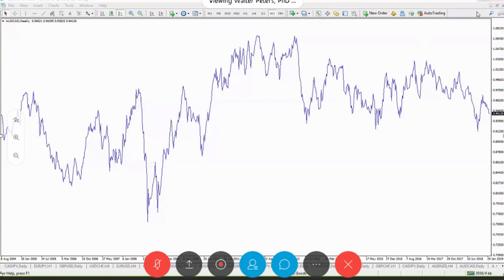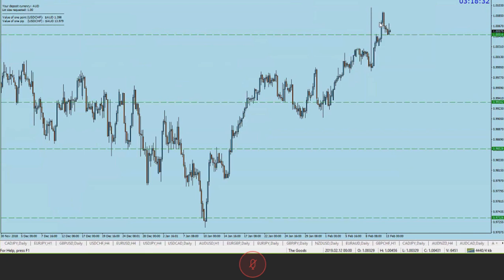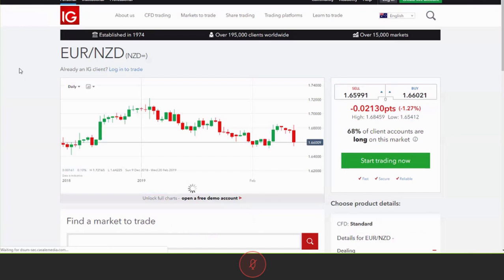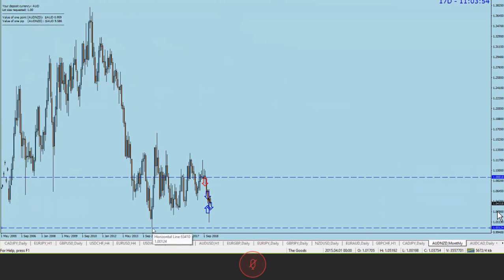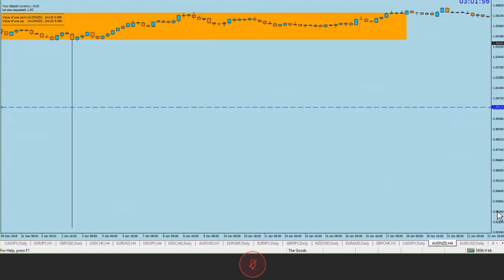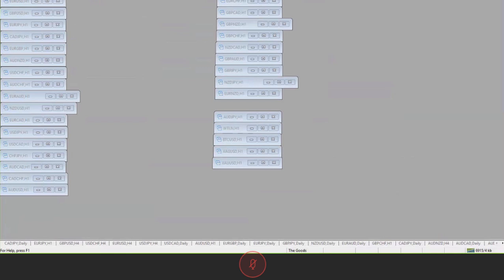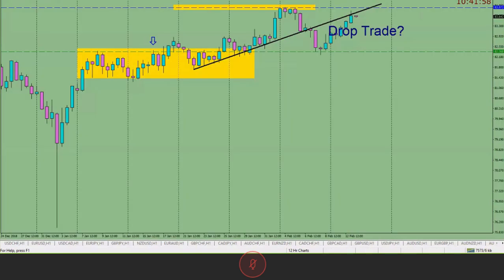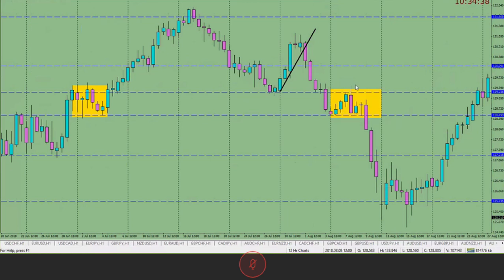Advanced Naked Trading Strategies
You will see how to use little-known price action techniques in this webinar. How to "see" the difference between a retracement and a trend. What does a bear trap or bull trap looks like? The best trend indicator you will ever find. How to see support and resistance using this "weird chart." How to anticipate breakouts without indicators. If you love trading with price action, this is your webinar.